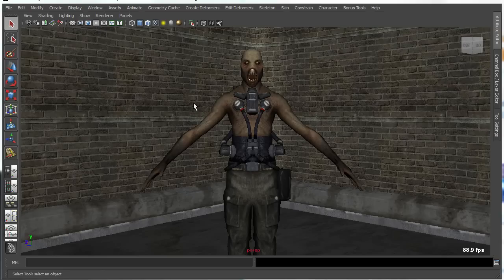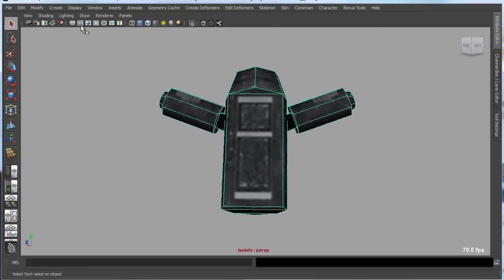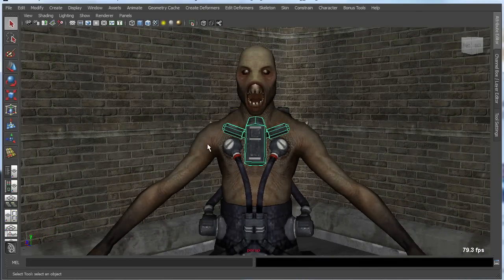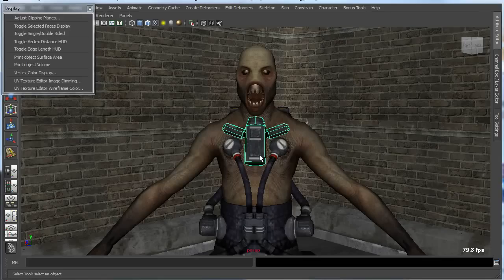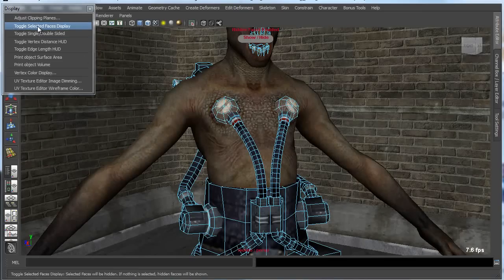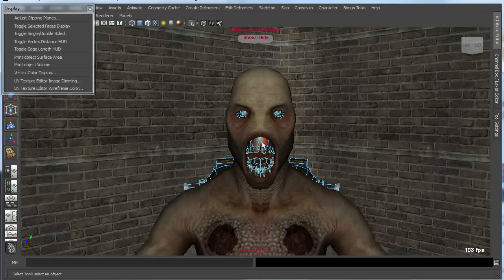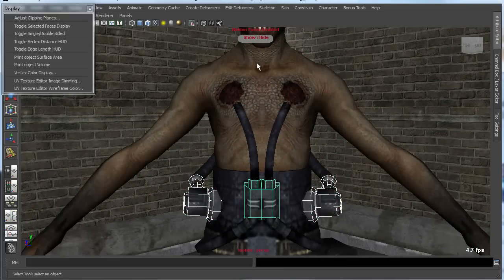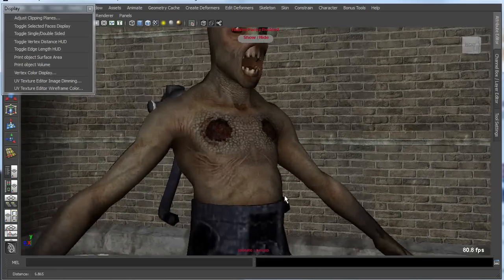Maya BonusTools - Toggle Selected Faces Display